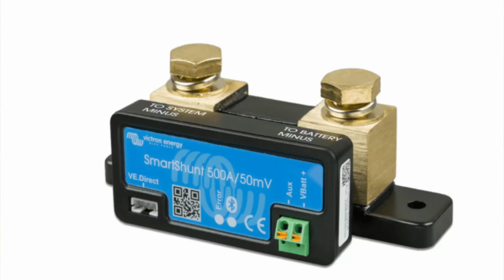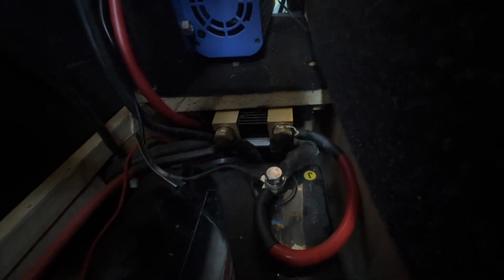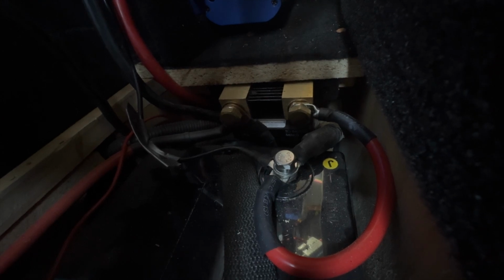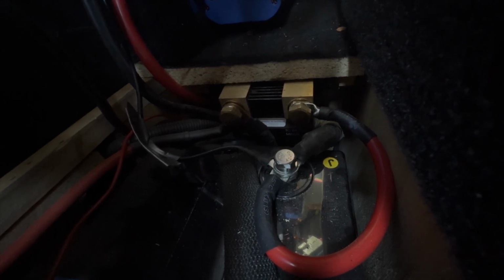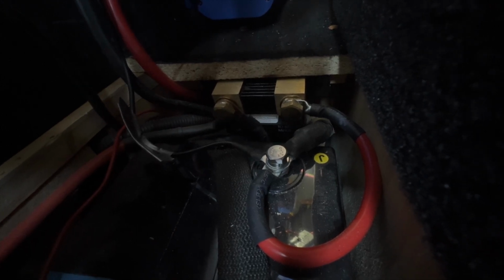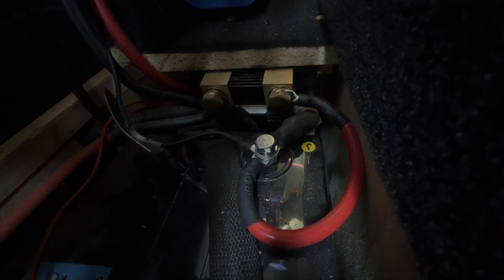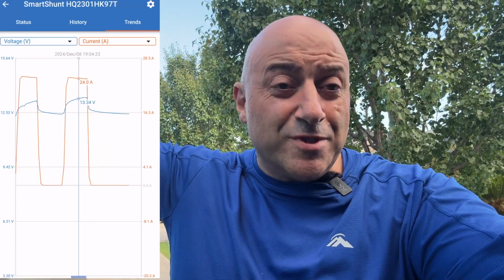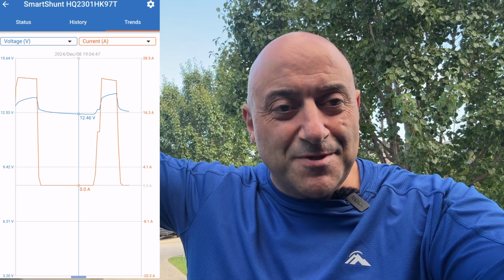HOW TO FIX MOST COMMON VICTRON SMART SHUNT PROBLEM GIVING INACCURATE READINGS